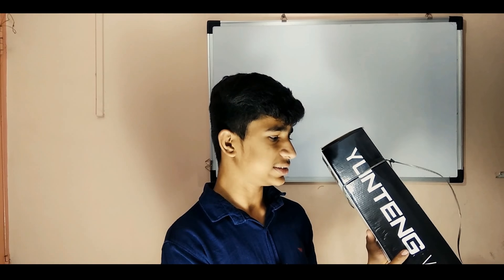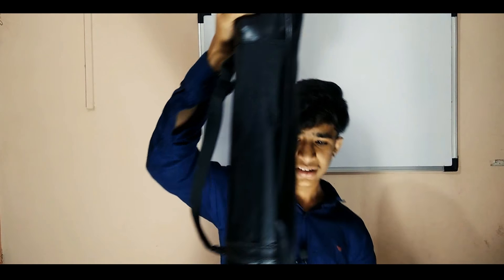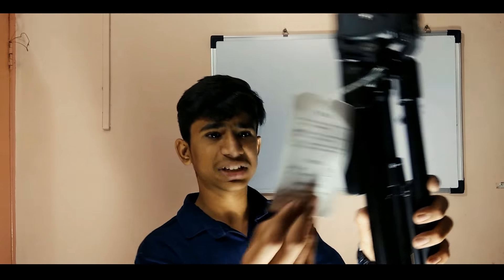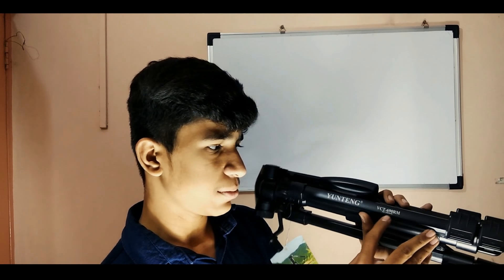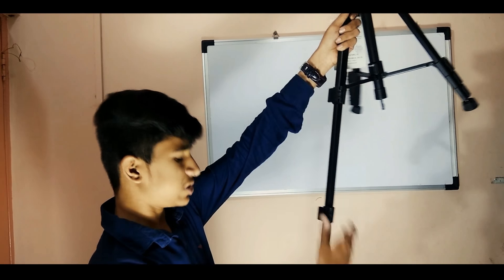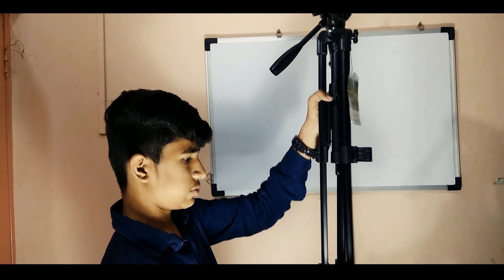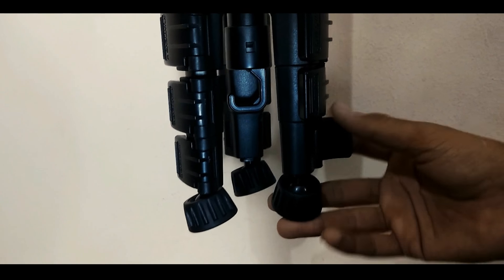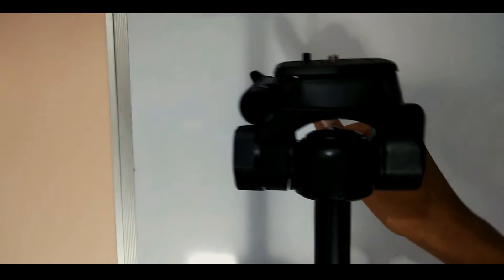Quick Unboxing of Yunteng VCT-690RM Video Tripod | Quick Review & Overlook | Technology Inbuilt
is this Dinesh Kruplani from technology inbuilt and in this video I am going to unbox this Yunteng VCT-690 professional video tripod and take a look at it so let's get started started...

Some Main Features of Yunteng Video Tripod-

Yunteng Model VCT-690
Item model number- VCT-690
Compatible Devices- Compatible with Digital Camera , DSLR , Action Cameras , Handycam
Additional Features- Aluminium Tripod For DSLR
Included Components- instruction manual , Tripod , Carrying case

Technology Inbuilt